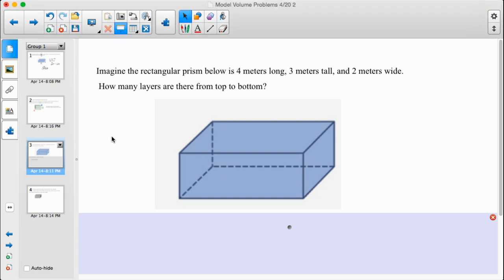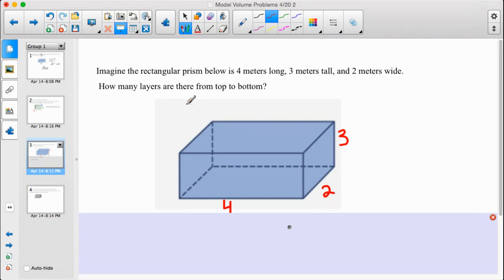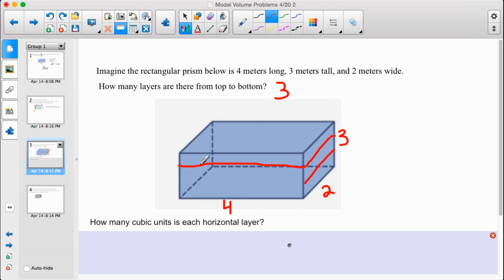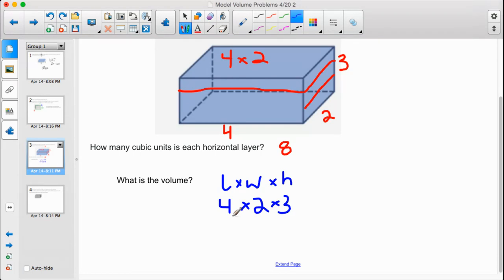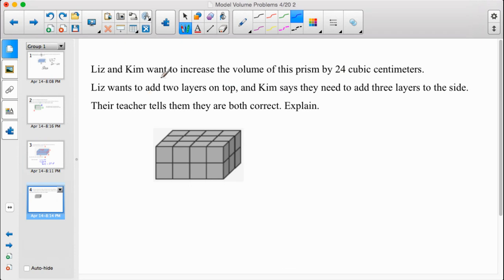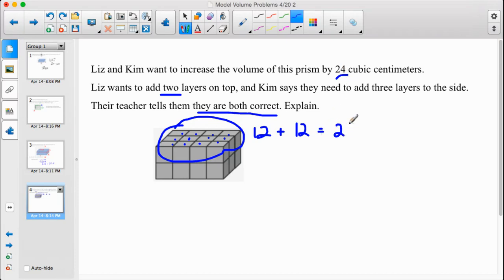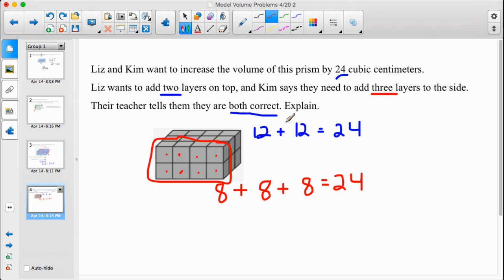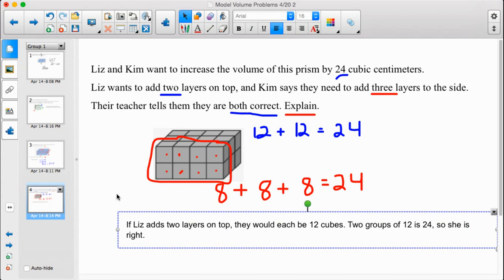Volume Word Problems 2